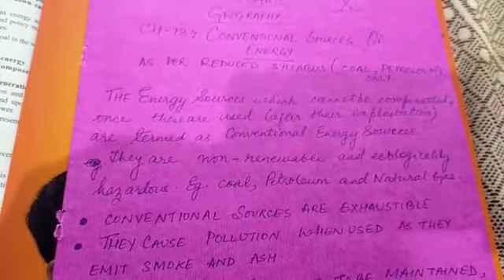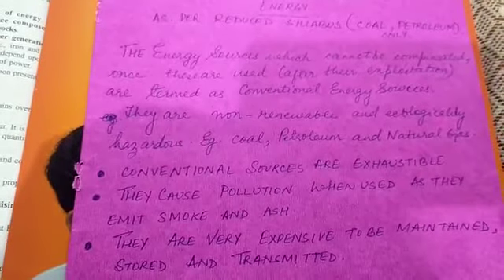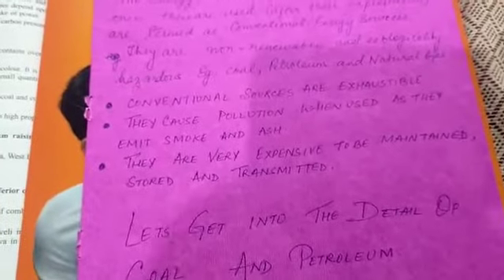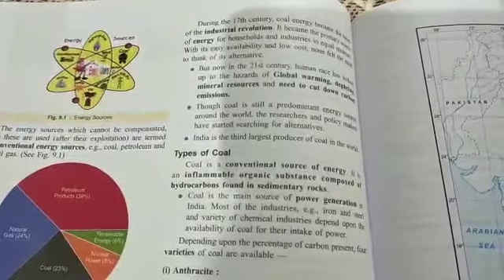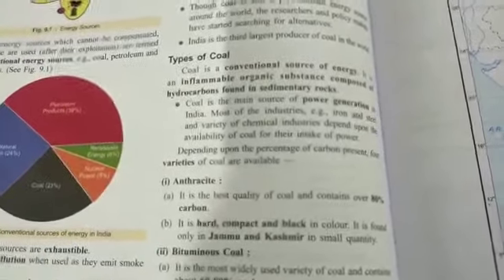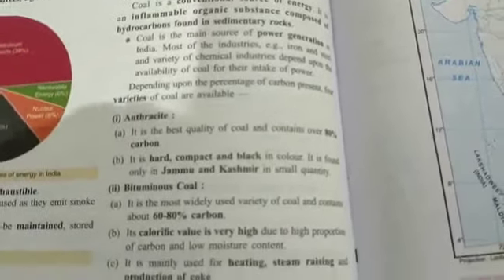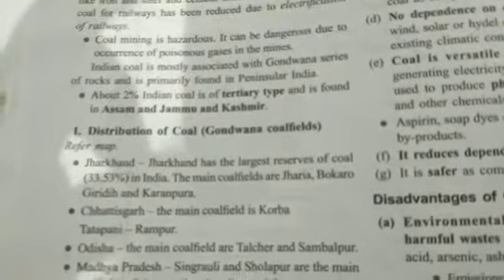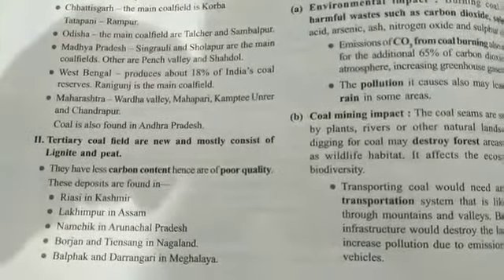Std-x Geography Chapter13